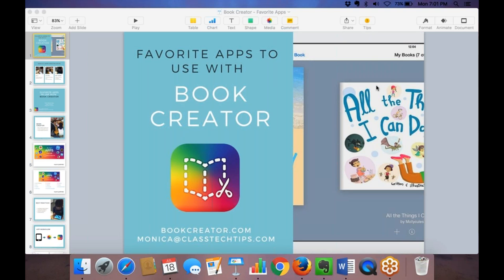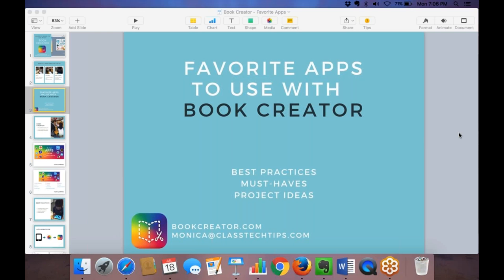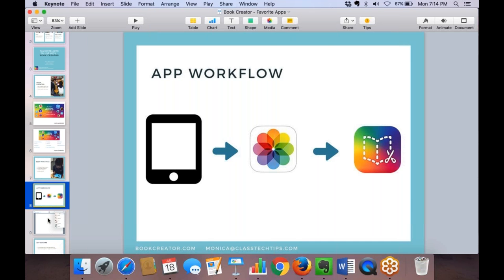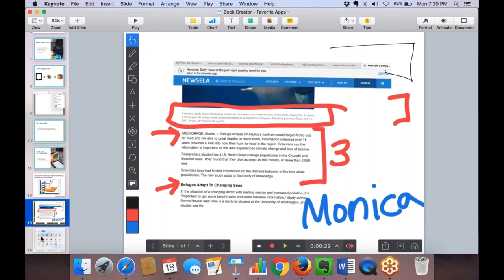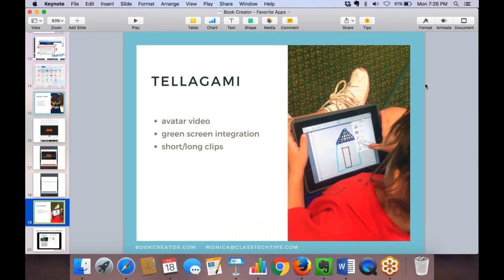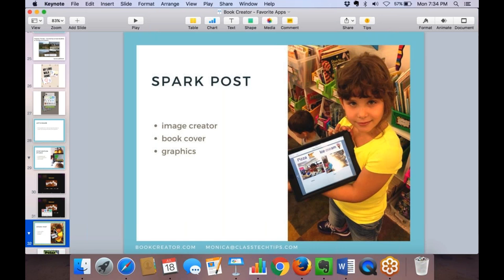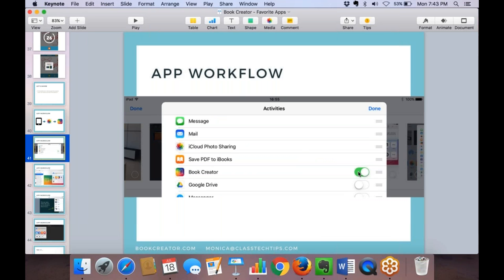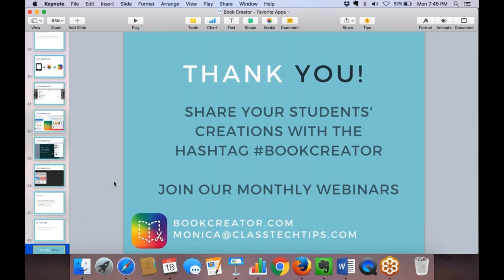Favorite Apps to use with Book Creator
Broadcast 18 July 2016.

Explore different apps to design dynamic Book Creator products.